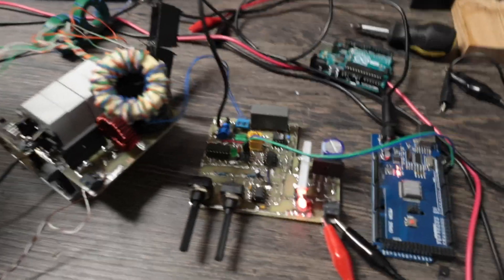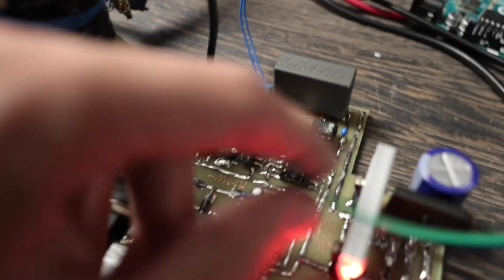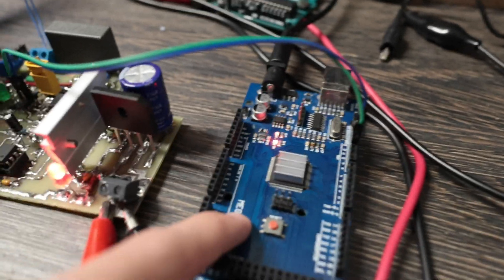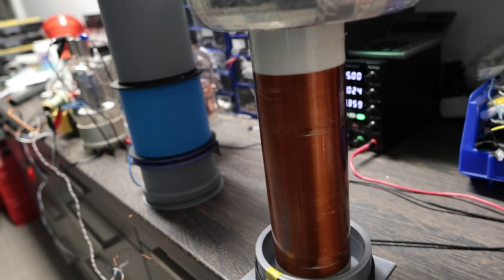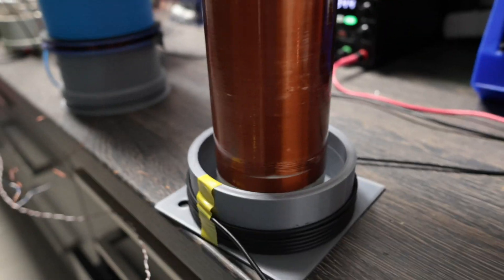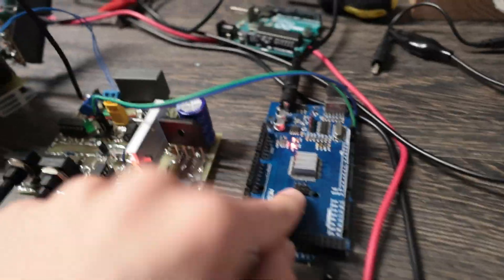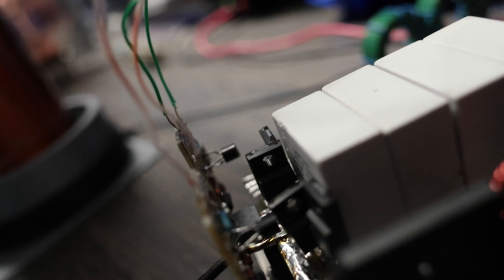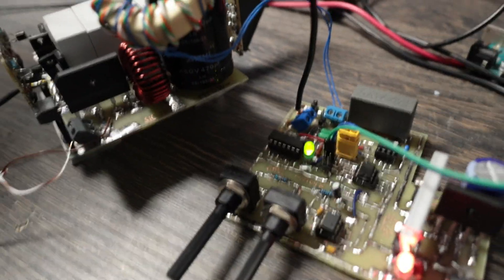Making musical SSTC tesla coil with arduino for PWM frequency modulation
Got a lil nerdsniped by a friend of mine and instead of working on school stuff i tried to figure out how to get an arduino to modulate my tesla coil to play music- Surprisingly the hardest part of this was getting the proper drivers to be able to upload to the arduino on my PC install and figuring out why my shit is broken after upload (PlatformIO didnt warn me about the fact that i was exceeding the arduinos memory and thus uploaded nonsense to the program memory it seems..)

The song here was the gravity falls theme(s), hope yall like it, you can see the modulation waveform (or well the primary current) on the scope